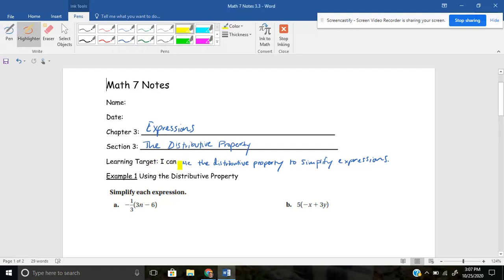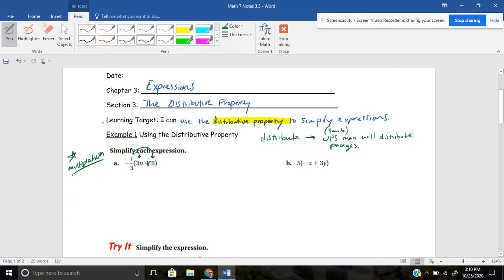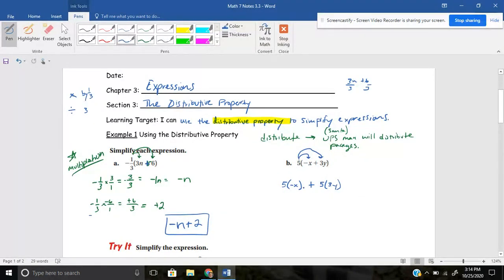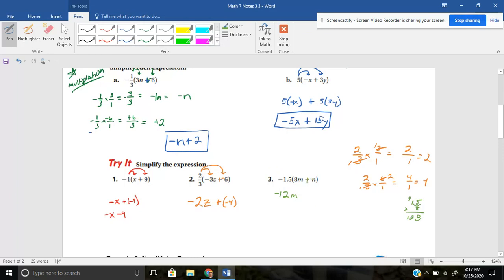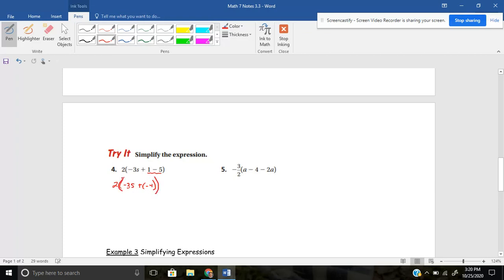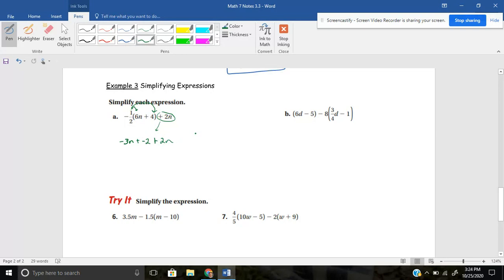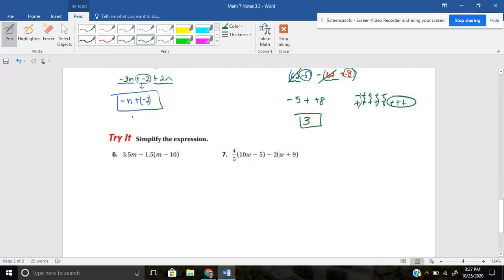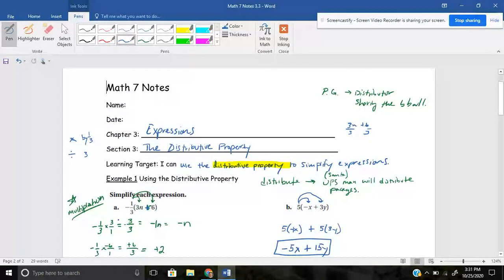The Distributive Property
Math 7
Big Ideas Math
Chapter 3
Section 3